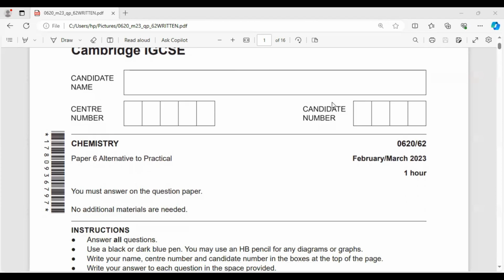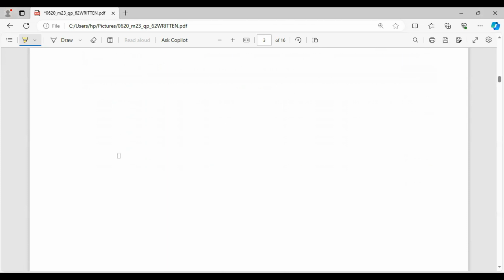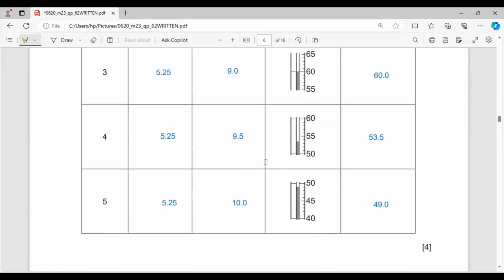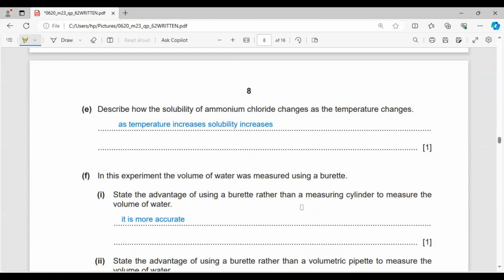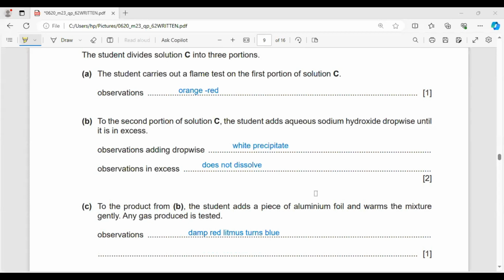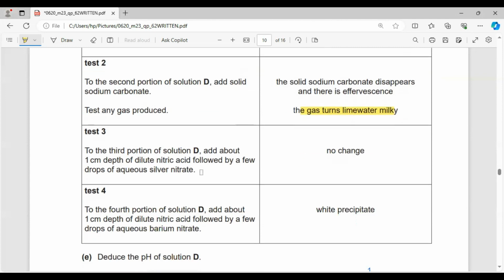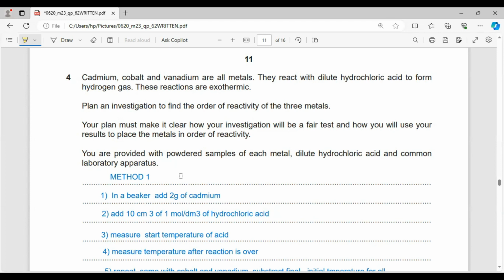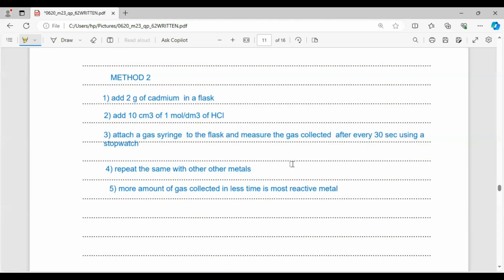IGCSE CHEMISTRY SOLVED past paper 0620 Feb/Mar 2023 paper 62 February March 2023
Welcome to Vision Academy IGCSE, your go-to destination for academic excellence! In this engaging video, we dive into the world of Chemistry as we tackle the ATP past paper for February March 2023. Whether you're a student preparing for your IGCSE exams or just someone keen on expanding your knowledge, this video is packed with valuable insights and solutions.

🔬 Chemistry Extended ATP Past Paper (Feb/Mar 2023) Solutions Join us as we navigate through the intricate questions of the February March 2023 Chemistry ATP past paper. Our expert tutors at Vision Academy IGCSE will guide you step by step, breaking down complex concepts and providing clear, concise solutions.

Comprehensive Solutions: We leave no stone unturned, offering detailed explanations for each question to ensure a thorough understanding. Exam Strategies: Learn effective exam techniques and strategies to approach different types of questions, giving you the confidence to ace your exams.

🌐 Vision Academy IGCSE

At Vision Academy, we are committed to empowering students with the knowledge and skills they need to excel in their academic journey. Our team of experienced educators is dedicated to providing quality content that not only helps students succeed in exams but also fosters a love for learning.

If you find this video helpful, show your support by giving it a thumbs up, subscribing to Vision Academy IGCSE, and sharing it with your friends who might benefit from it. 📚

Explore More on Vision Academy IGCSE Visit our for additional resources, study materials, and information on our IGCSE courses.

Thank you for choosing Vision Academy IGCSE. Let's conquer the challenges of IGCSE Chemistry together! 🚀✨